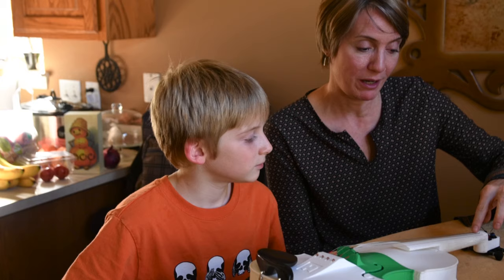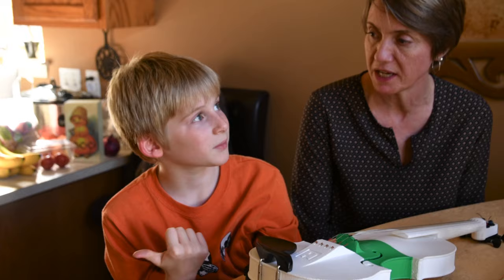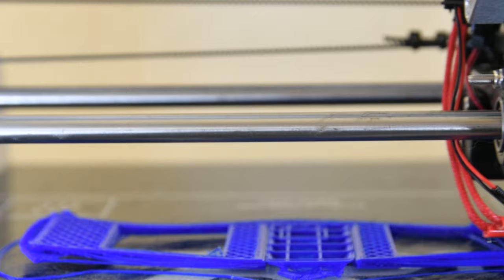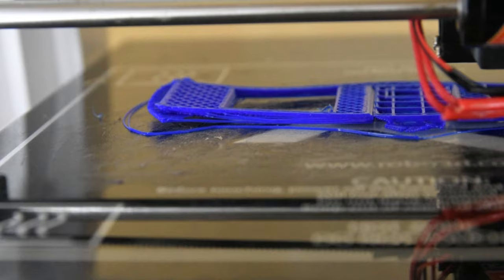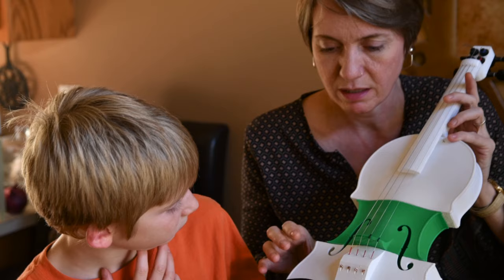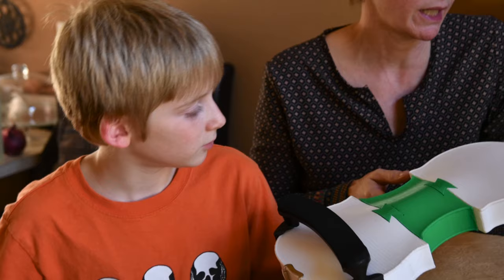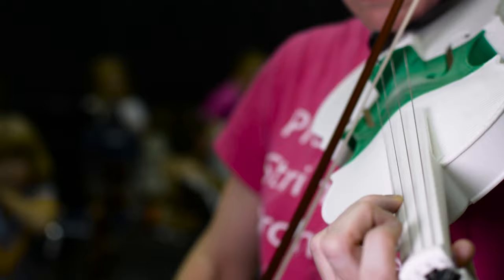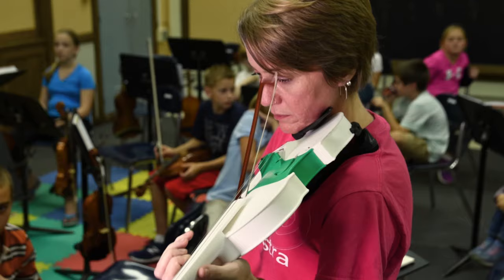11-year-old builds working violin from 3-D printer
Video by Tim Jagielo; story by Sally Rummel

Making beautiful music has taken on new meaning for one 11-year-old violinist, who has combined his love for music and engineering to build his first 3-D printed violin.
 Dane Jarvis has been a student of Lisa Bayer of the Prelude String Orchestra for the past three years. Bayer had been researching the 3-D printing of musical instruments over the summer and mentioned it to Dane.
 Immediately, this enterprising fifth-grader at State Road Elementary School in Fenton
began saving his money to buy his own 3-D printer. His $200 became the seed money for a $600, 3-D printer and the start of Dane’s own business to build 3-D violins.
 “We’ve been working on it since July,” said Bayer, who invested the other $400 to get the 3-D printed violin business started. “We got mine done first; now we’re working on Dane’s.”
 The duo began working with 3-D printing instructions to produce the Hovalin, a functional acoustic 3-D printed violin, inspired by the Stradivarius violin model. Hovalin is the designer of the 3-D violin plans.
 To listen to Bayer play her 3-D violin, you’d never know it wasn’t a finely crafted wood instrument in the Stradivarius tradition. “It’s a little bit quieter, that’s all,” said Bayer. “Violins tend to be super loud.”
 Bayer’s violin is made out of half-spools each of green and white filament, creating her own signature Michigan State University Spartan violin. A 3-D printed violin can be made in just about any color, or combination of colors, even “glow in the dark.”
 The total cost of raw materials for a Hovalin is about $70. Bayer and Dane plan to charge $250, accounting for at least a small portion of the time and skill it takes to create each one — still more affordable than an intermediate level violin, which can cost $600 or more.
 The process for making a full-size violin built to Bayer’s high musical standards is long, and fraught with trial and error. The body of the violin takes a full 18 hours to print, and the neck about five to six hours.
 The printing process is an additive one, creating the violin by laying down successive layers of filament under intense heat, about 410 F. “The neck alone has 180 layers,” said Bayer.
 After the printing, the instrument needs to be sanded to smooth all the bumps. Then there’s the delicate task of stringing the instrument.
 “Dane has figured out a lot of the glitches,” said Bayer. “You don’t just press a button and the violin prints. There are lots of things that can go wrong during the process. I’m just trying to stay out of his way.”
 Bayer added that Dane is handling the research and actual printing, while she is the businessperson and coach. “We’re putting our heads together,” she said.
 Their vision for the Prelude String Orchestra, for third- through eighth-graders, is that each violinist will have his or her own 3-D violin. “They’re much more durable than a wooden violin,” said Bayer. “Plus, kids can have the fun of choosing their own colors.’”
 Presently, Dane can only print full-size violins, but is planning calculations to downsize so he could print quarter or half-size in the future. “Right now, we’re limited to full-size violins,” said Bayer. “We don’t have the printing capability to do cellos or basses.”
See video on the Prelude String Orchestra's Facebook page